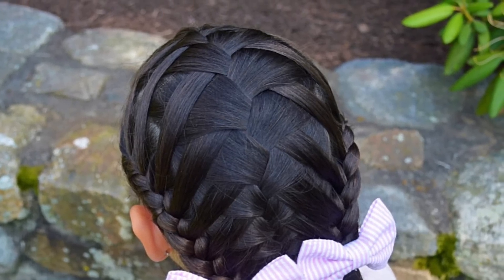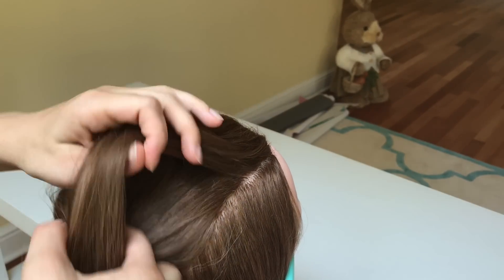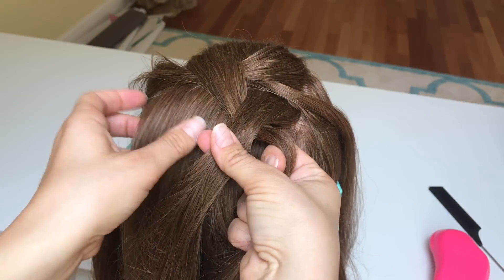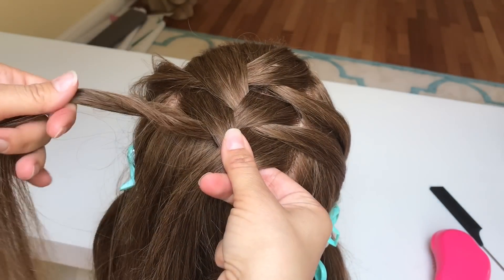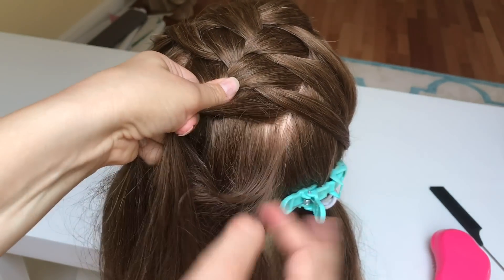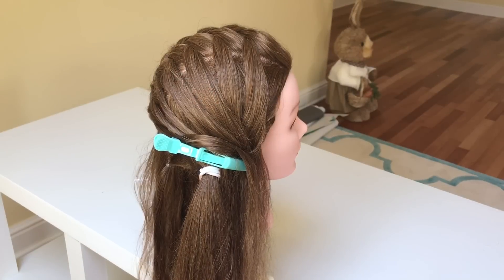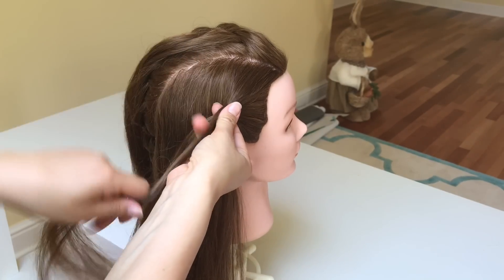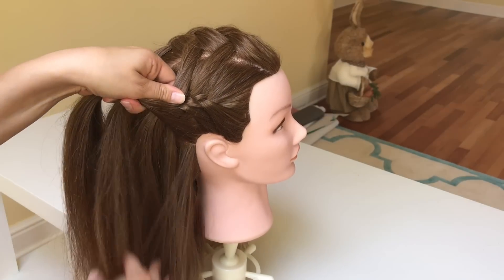Double waterfall braid